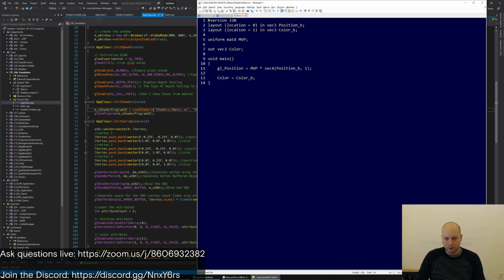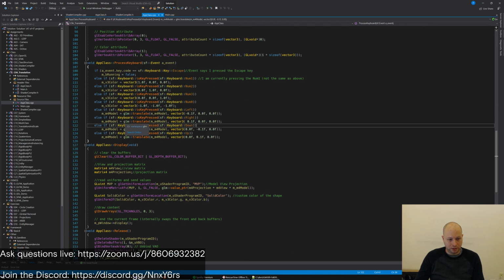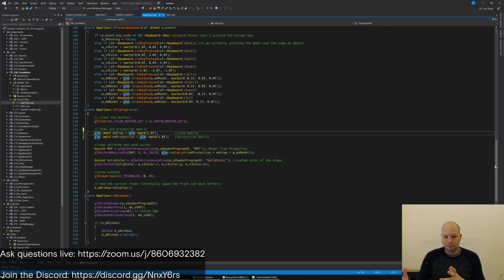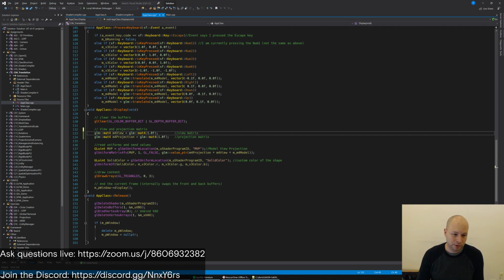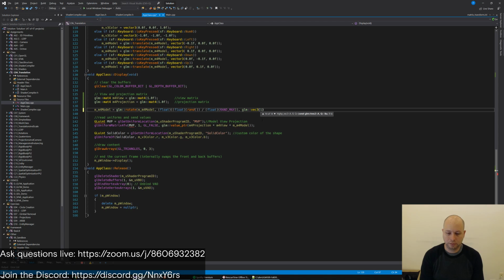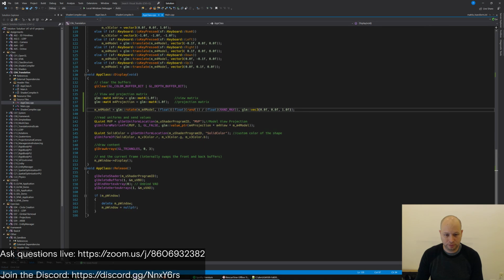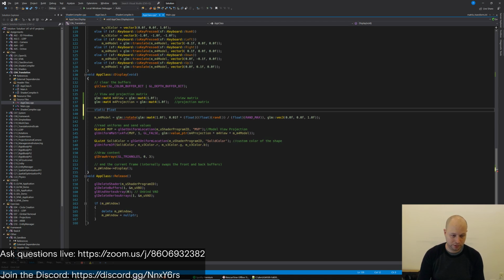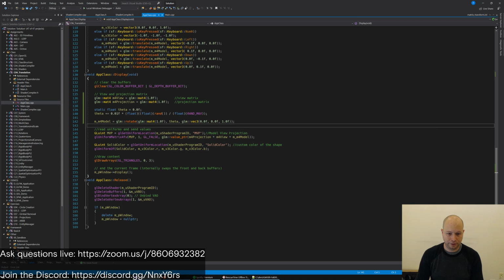IGM309 W3 C06 Translation